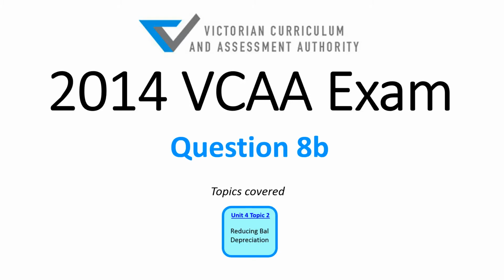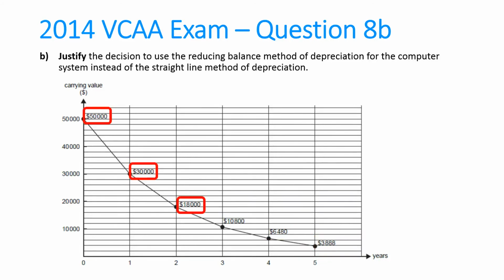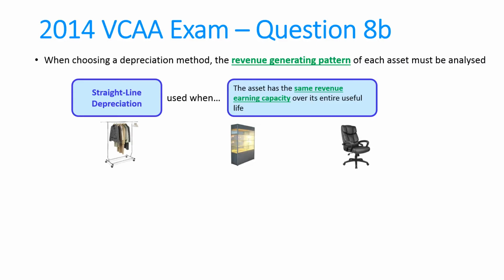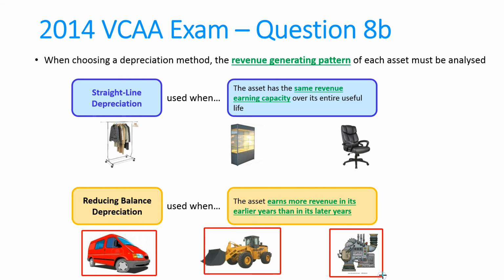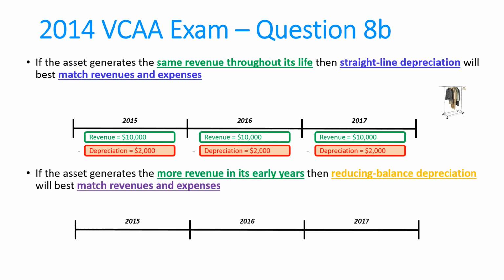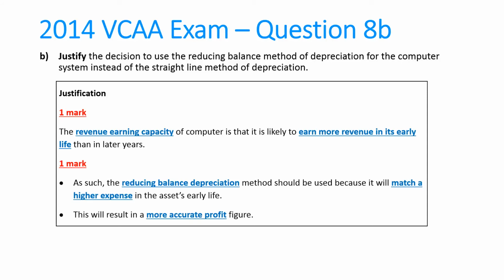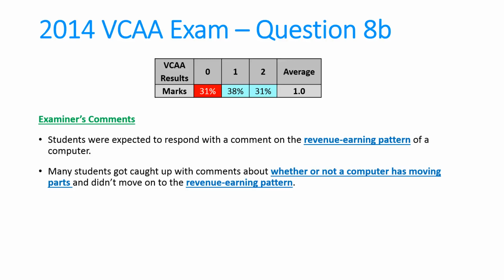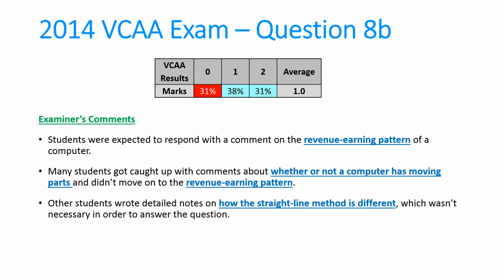2014 VCAA Exam - Question 8b